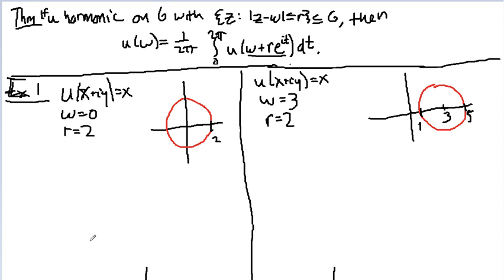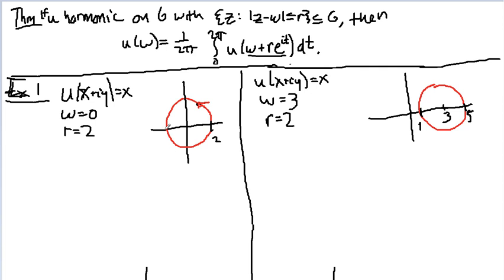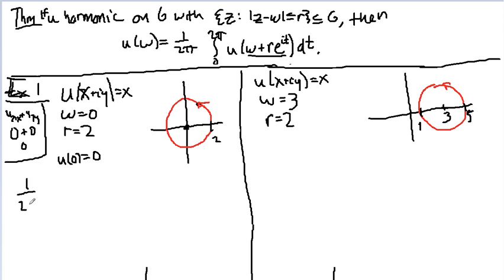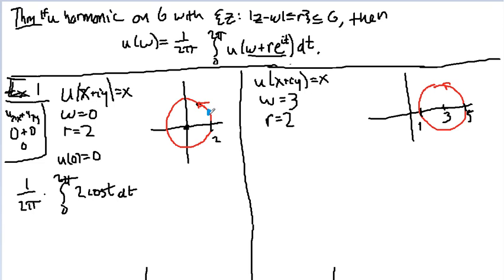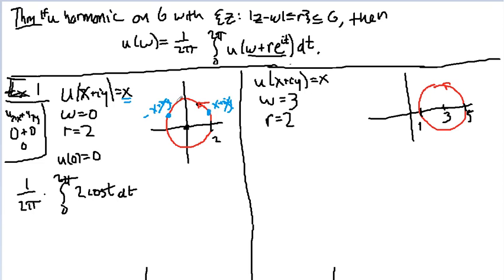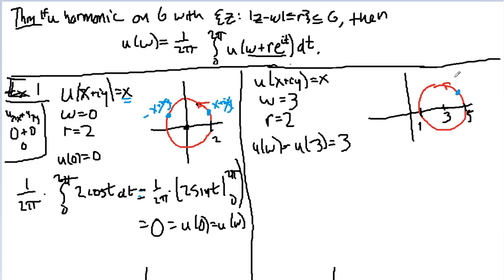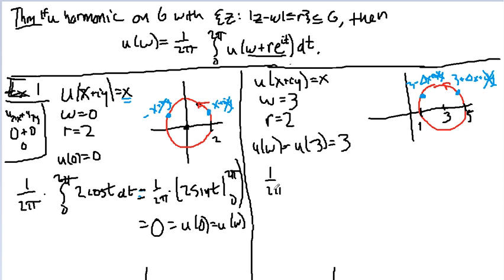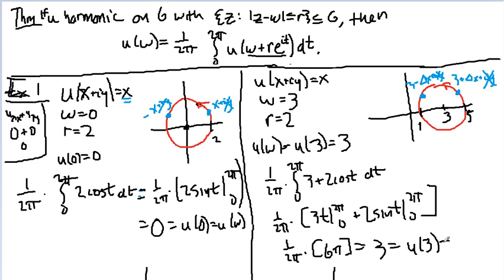Complex Analysis: Integrating Harmonic Functions